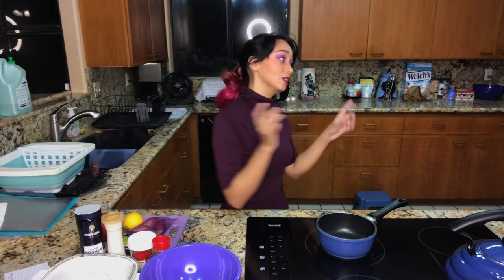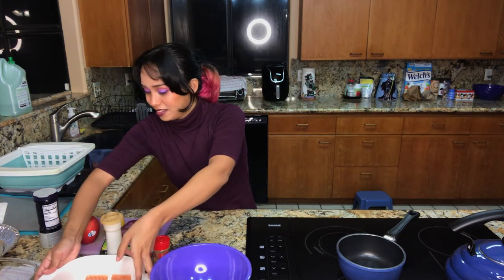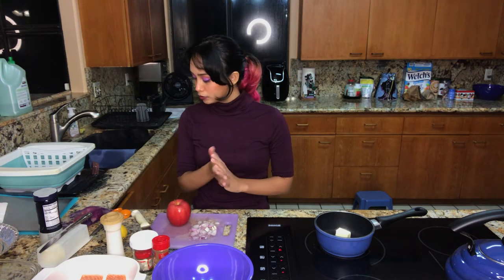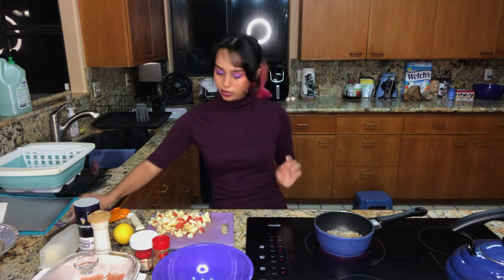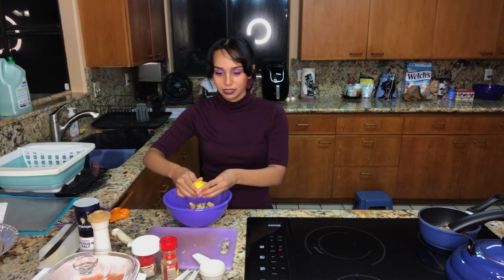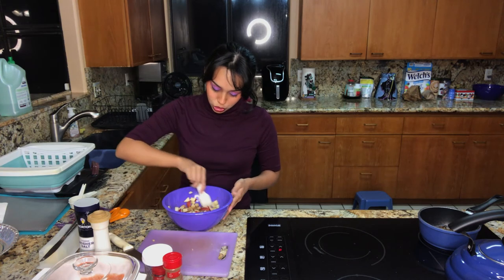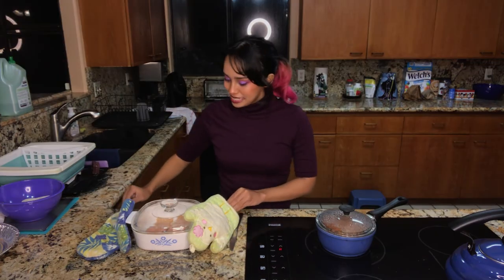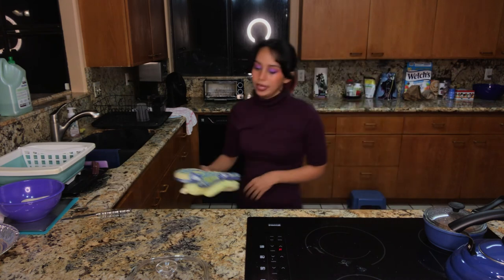Tired of Thanksgiving Turkey? Try this Salmon with Apple Cranberry Sauce Recipe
IF YOU'RE LOOKING FOR SOMETHING NEW AND INTERESTING TO ADD TO YOUR THANKSGIVING SPREAD TRY KILLING THYME'S (PAN SEARED) SALMON WITH APPLE CRANBERRY SAUCE! ITS SUPER EASY TO MAKE AND SUPER DELICIOUS!

INGREDIENTS:
2 7oz Salmon fillets
Kosher salt
neutral oil (I use avocado oil)
1 Tbsp butter
1 thinly sliced shallot
black pepper
1/2 Tbsp lemon juice
1/3 cup apple juice
2 Tbsp maple syrup
1/2 tsp ground cinnamon
1/8 tsp ground allspice
2 Tbsp dried cranberries

I LOOK FORWARD TO SEEING YOU ALL SOON
NEW UPLOADS ON MONDAYS AND THURSDAYS